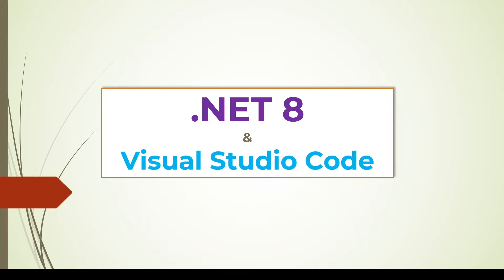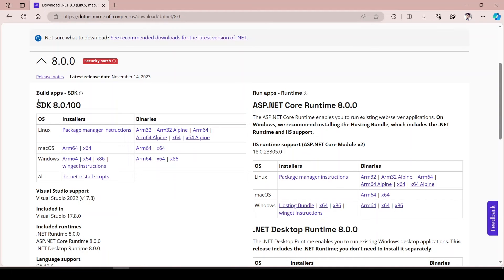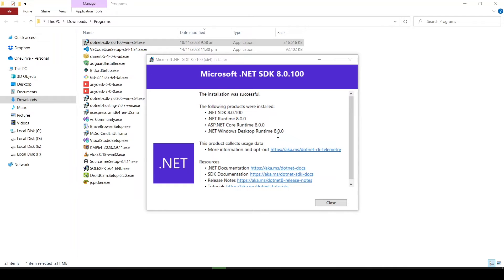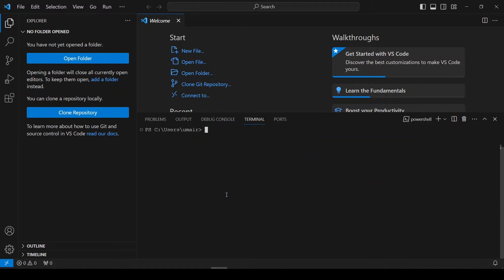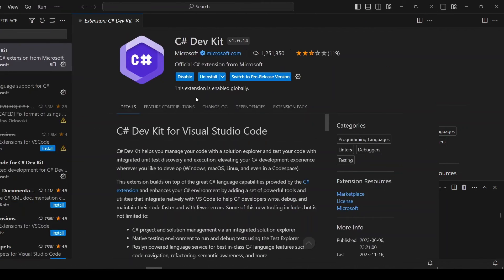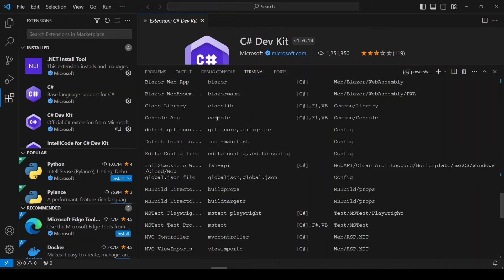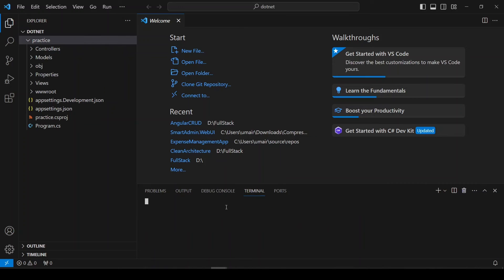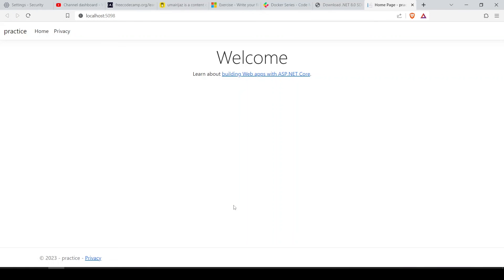C# and .Net in Visual Studio Code ( vscode ) | C# Dev Kit | Setup and Install | 2024 | IAmUmair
This video is about how we can set up .net and c# in visual studio code. This video can be applied to Linux and Mac based systems.

We'll download and install latest .NET 8 version and will make use of .net 8 in vscode. Visual studio code is the modern and cross platform development environment used for programming in the world.

.NET has improved a lot since 2016, and many developers are using it for their business requirements.

Timestamp:
00:00  Introduction
00:10  Steps to follow
00:37  Download .net 8 sdk
01:42  Install .net sdk
02:30  Verify sdk installation
03:05  Extensions
03:48  Install C# Dev Kit extension
04:45 new project
06:30  dotnet build
06:50  dotnet run